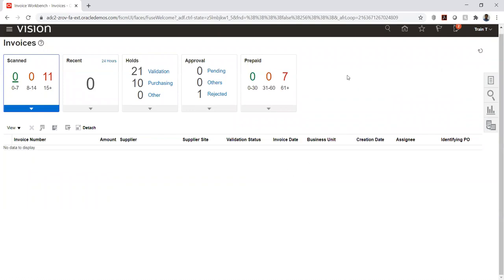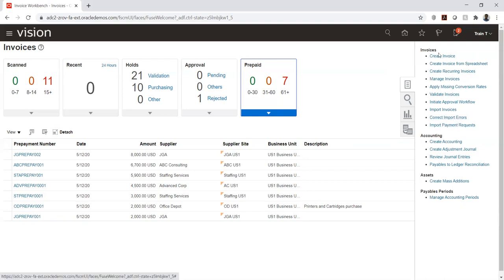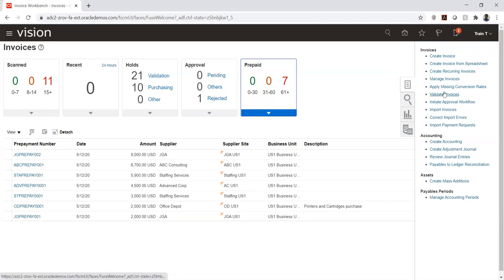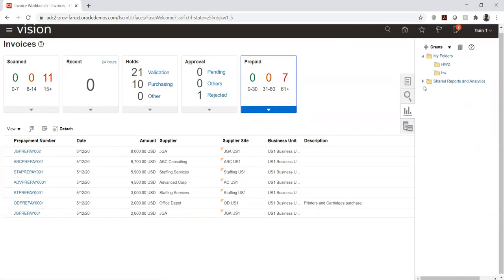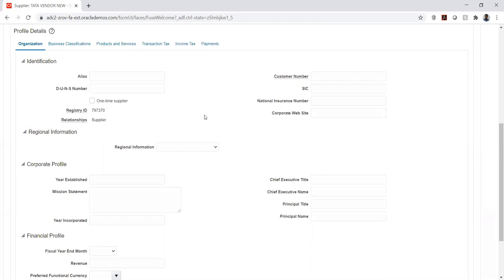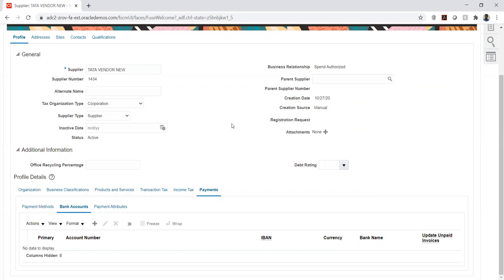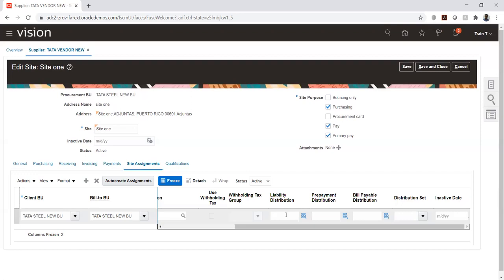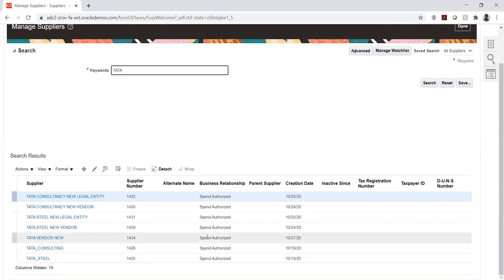Oracle Fusion Finance Oracle AP Supplier creation & Dashboard